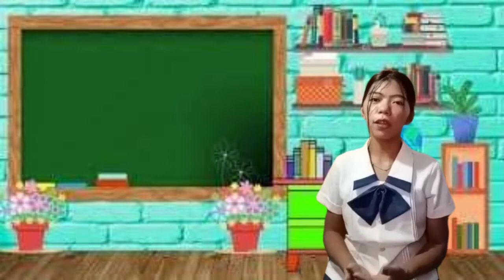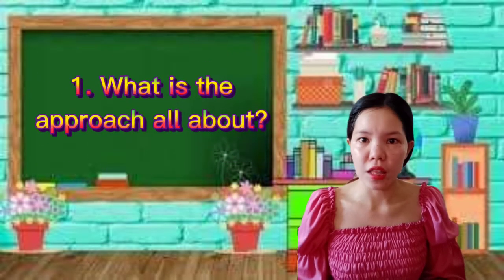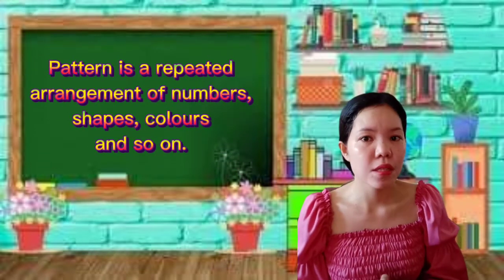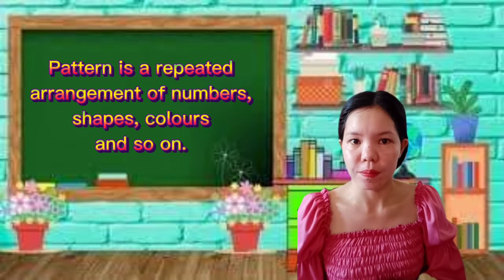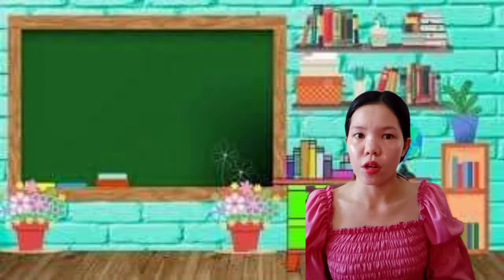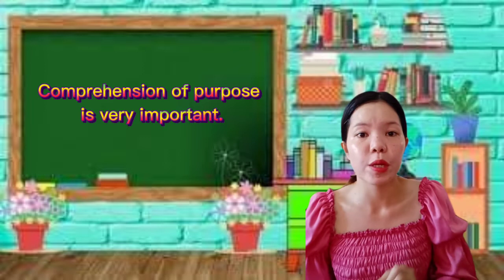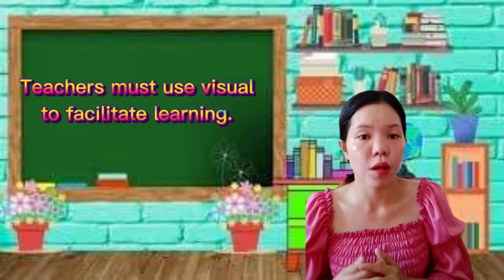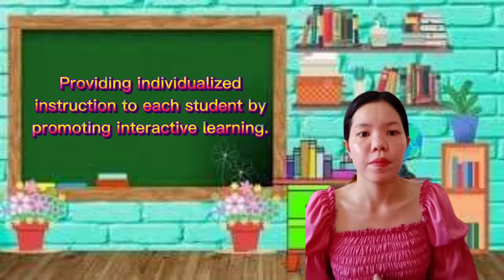"Using Pattern Approach"